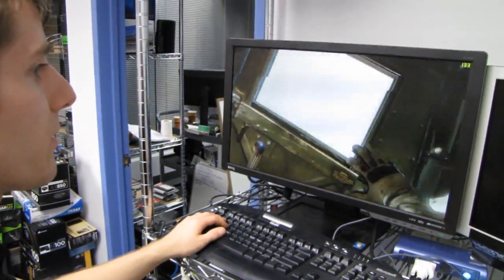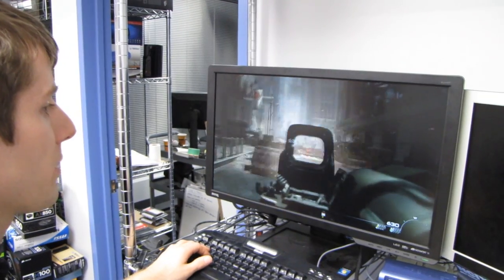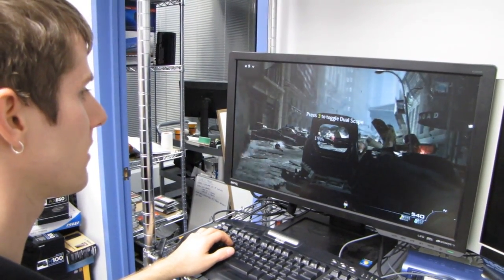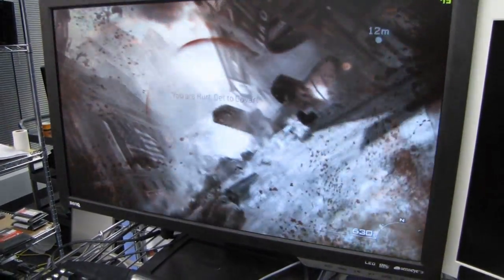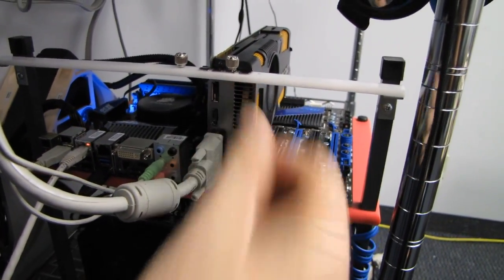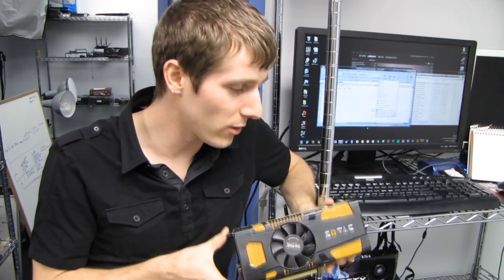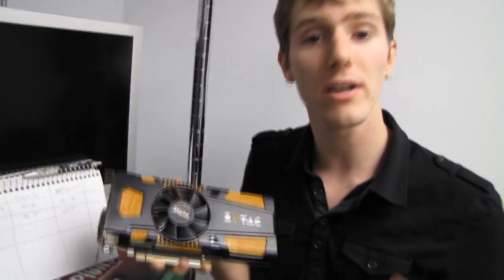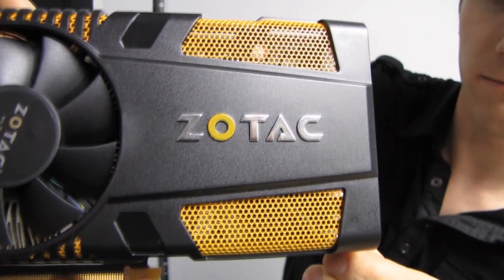Zotac NVIDIA GeForce GTX 560 Ti 448 vs 570 Benchmarks Review Linus Tech Tips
I didn't have as much time with the card as I really would have liked, but here are some limited results for you.